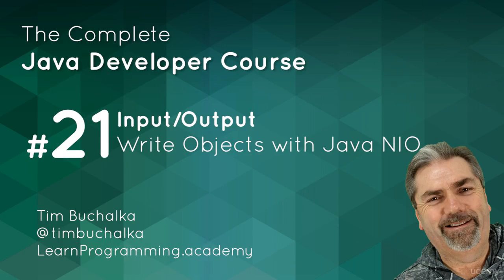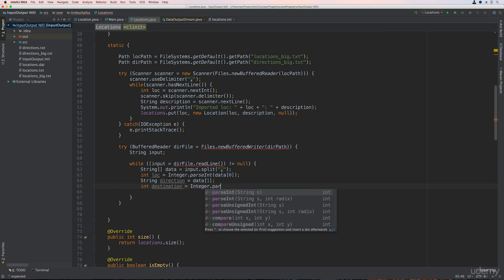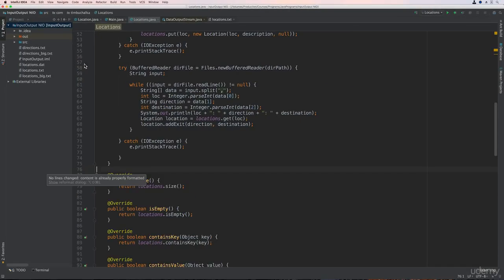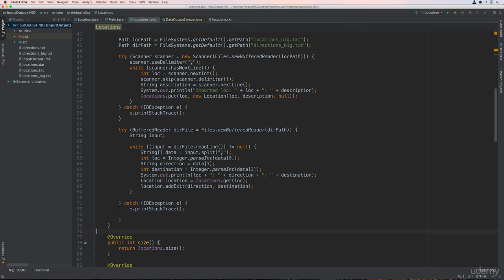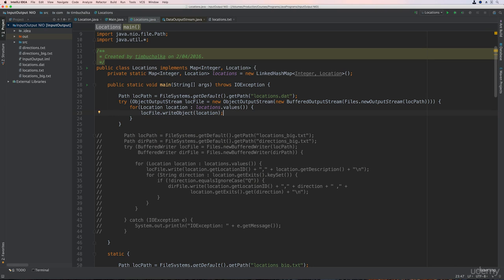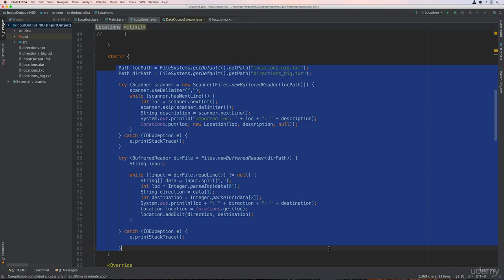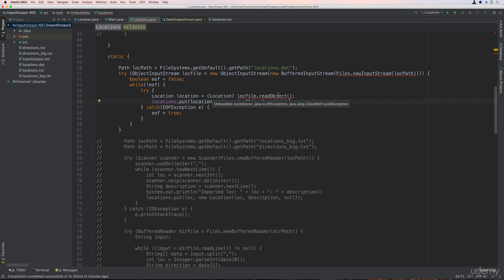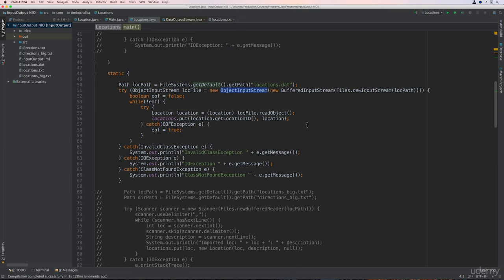192 writing objects with java nio